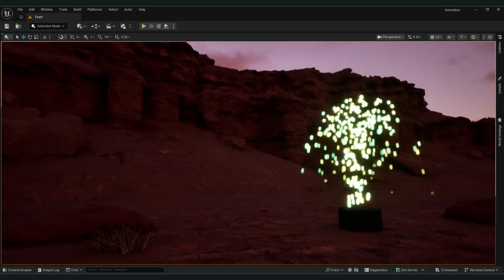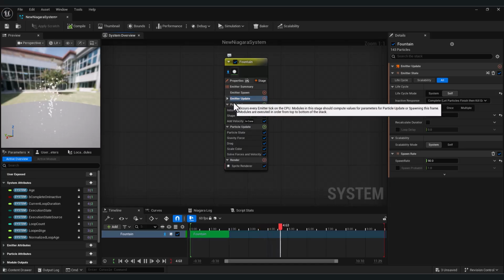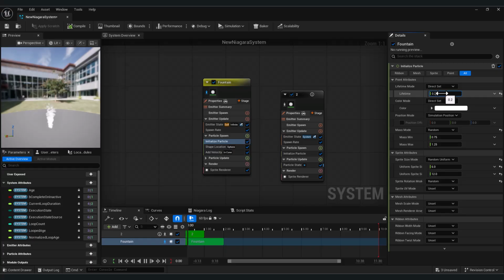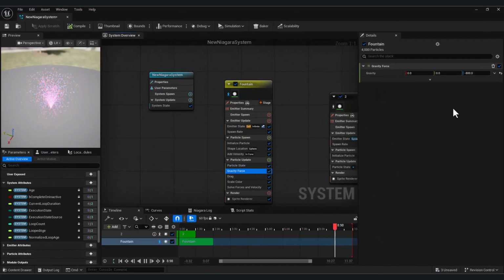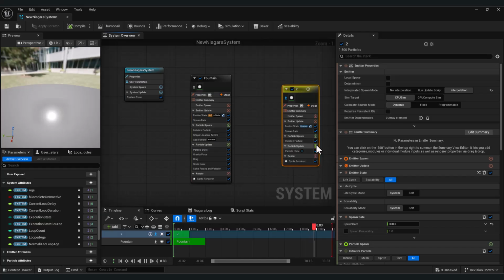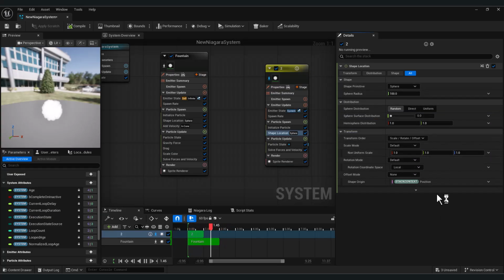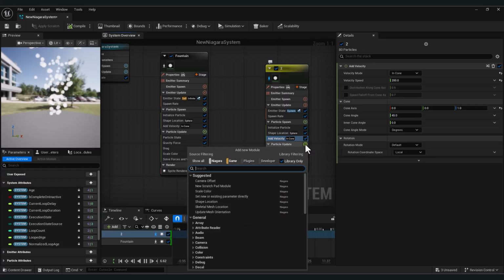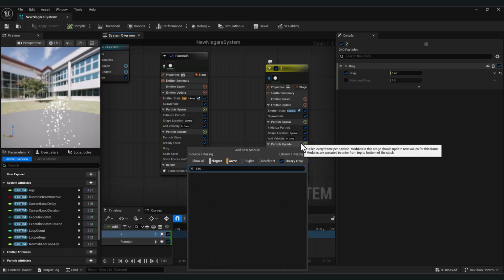Unreal Engine Niagara Masterclass | EP01 — Niagara System & Emitters (From Scratch)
In Episode 1 of my Unreal Engine Niagara Masterclass, we start from absolute zero and build a Niagara VFX workflow step-by-step.

✅ In this lesson you’ll learn:

How to create your first Niagara System from scratch

How to add and configure Emitters properly

How to build one Emitter completely from zero (not a template)

A clear breakdown of core Niagara concepts and settings (explained carefully)

This episode is designed for beginners, but the foundation is professional—so you can confidently move into advanced Niagara VFX in the next episodes

Chapters:
00:00 Preview
00:20 Niagara
00:53 Emmiter
02:33 First Emmiter